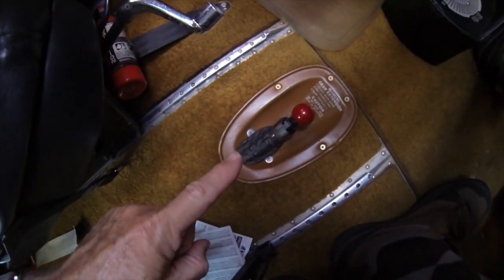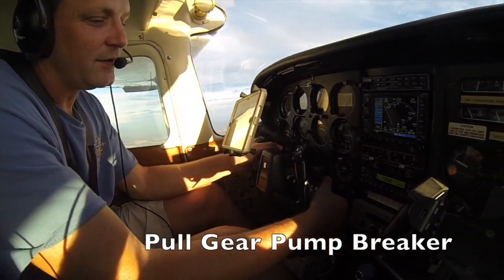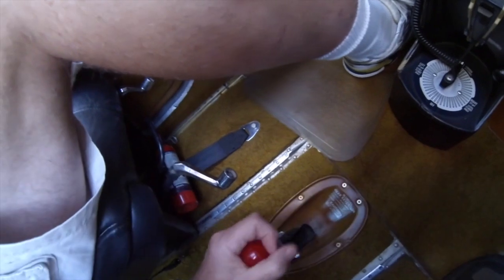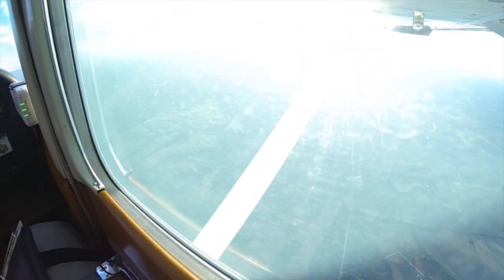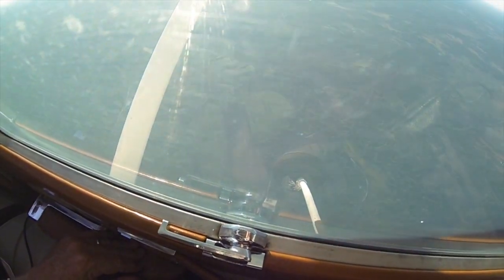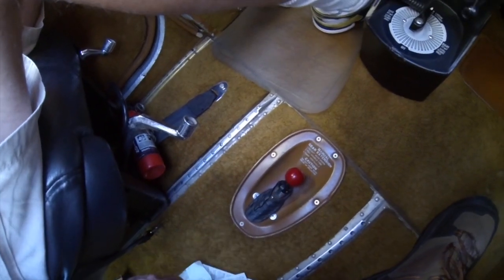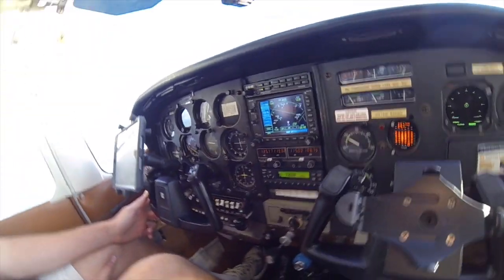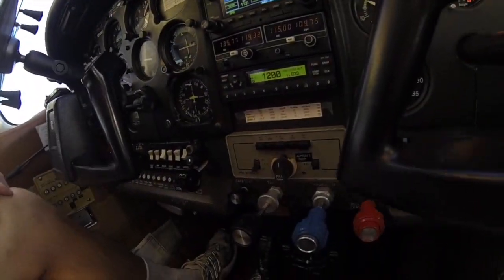Emergency Gear Extension 182 RG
Manual Emergency Gear Extension in a Cessna 182 RG